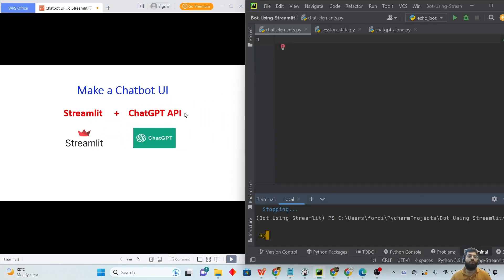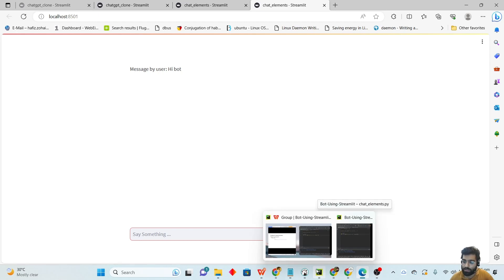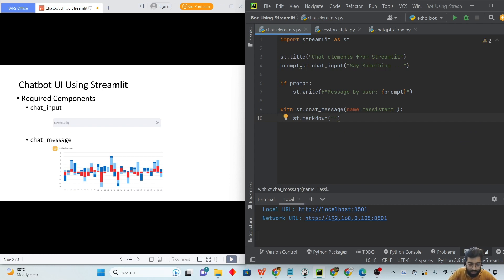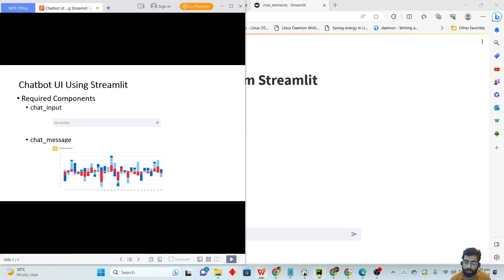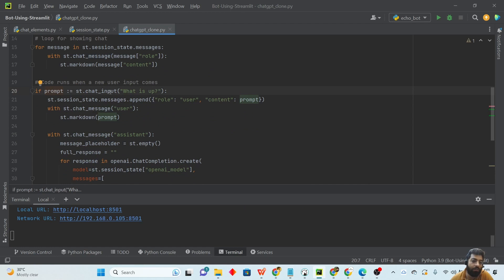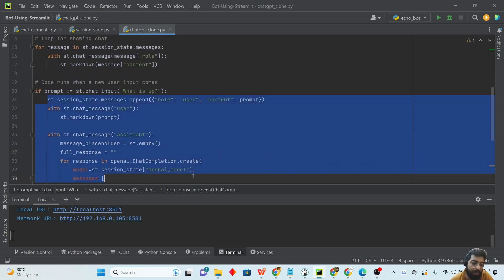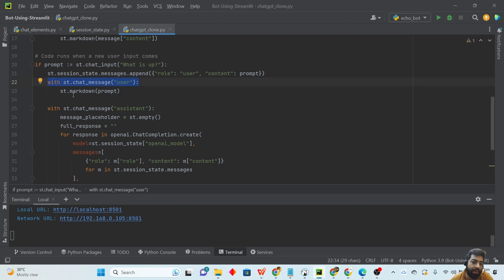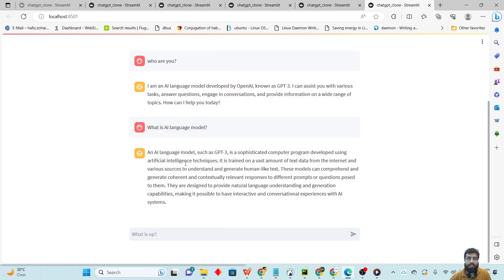Create Chatbot UI using Streamlit and ChatGPT API | Clone the ChatGPT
In this video, I will show you how to create a chatbot UI using Streamlit chat elements and the ChatGPT API. Streamlit chat elements are a powerful way to create interactive chat interfaces. ChatGPT is a large language model from OpenAI that can generate text, translate languages, write different kinds of creative content, and answer your questions in an informative way.

The video will show you how to:

Set up a Streamlit project
Install the ChatGPT API
Create a chatbot UI using Streamlit chat elements
Generate responses using the ChatGPT API
Style the chatbot UI

00:00 - 00:14 Intro
00:15 - 05:43 Chat elements in Streamlit
05:44 - 08:41 State Session in Streamlit
08:42 -  16:37 Create UI using streamlit or Clone ChatGPT
16:44 Conclusion